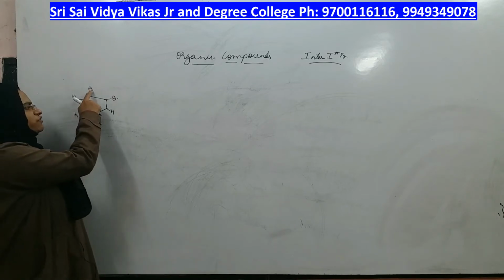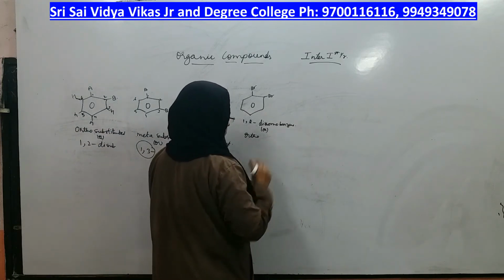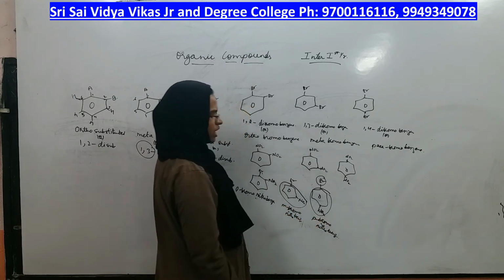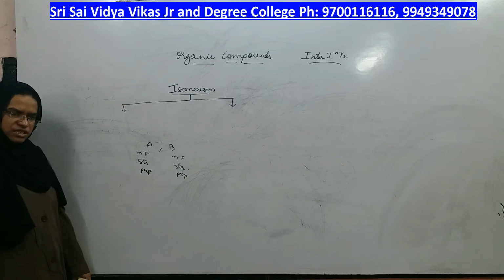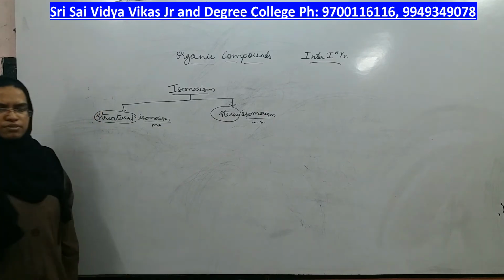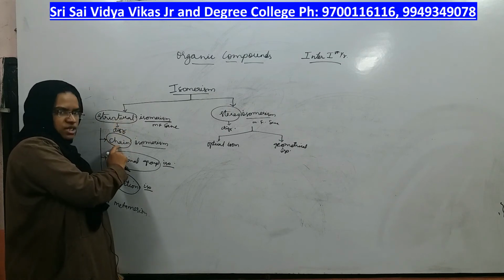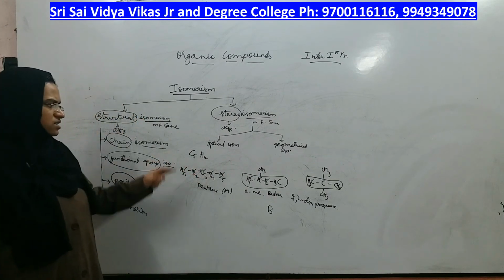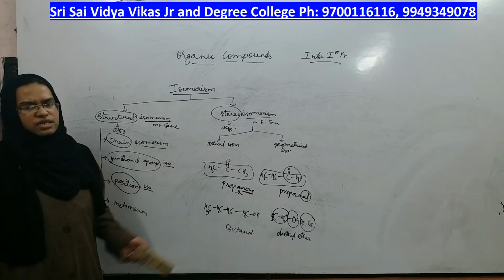Inter 1st yr Chemistry (MPC,BIPC) Organic Chemistry -5